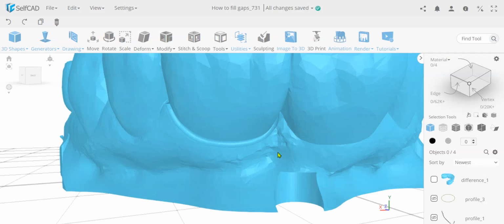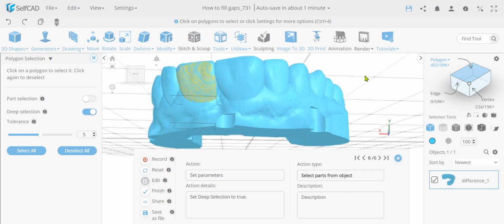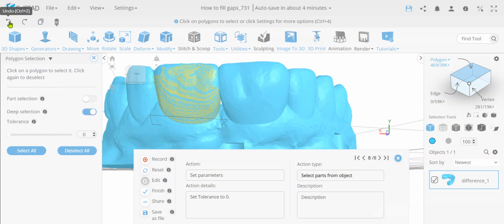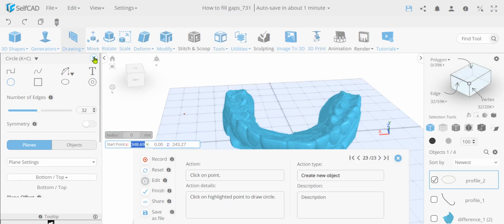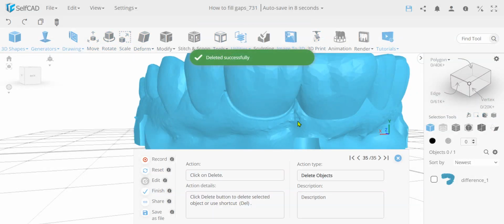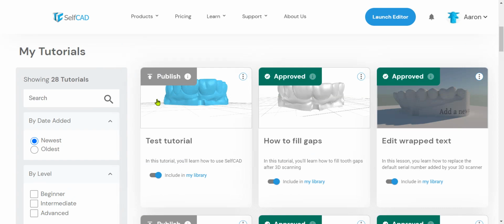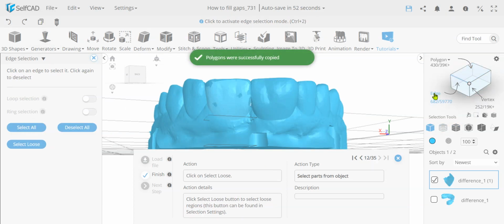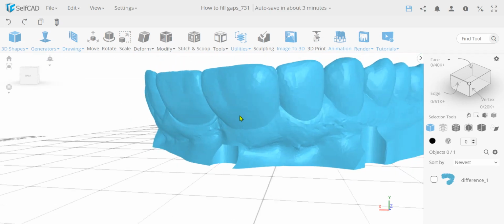How to carve perfect margins on 3D scanner teeth. A live tutorial recording session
In this tutorial, you will learn an amazing technique for perfect margin carving using SelfCAD advanced 3D scanner editing tools.

This video also teaches how to record and share your custom 3D modeling tutorials. With the one and only 3d interactive tutorials by @SelfCAD